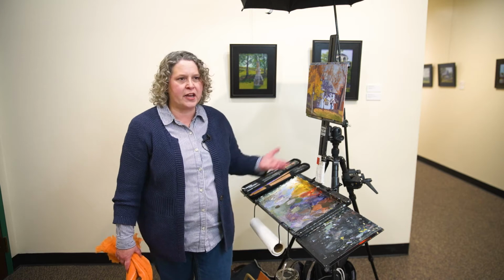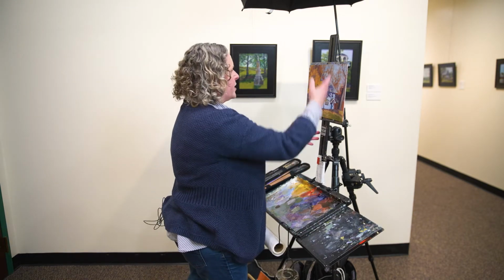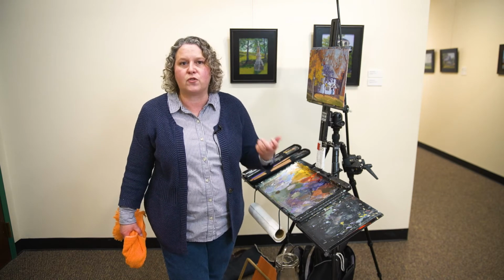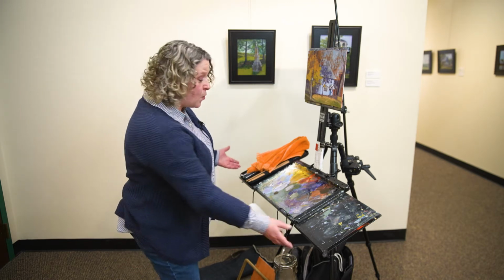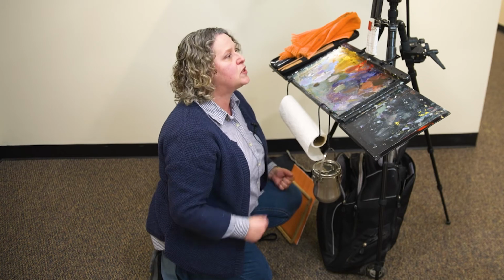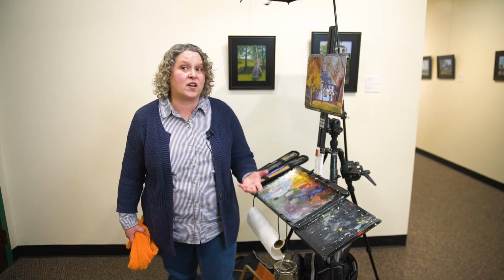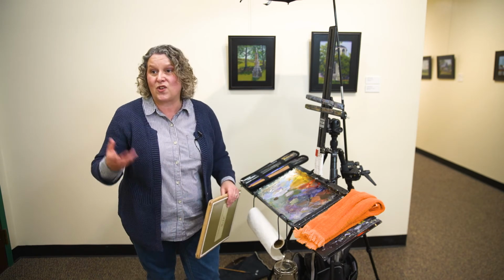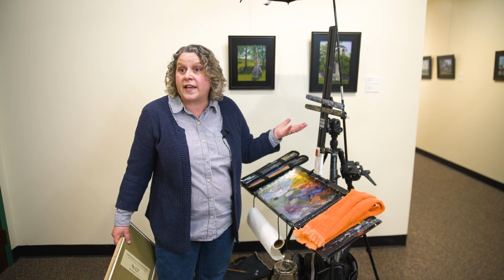Melinda McIntosh Art Set Up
Melinda McIntosh is a Plein Air Painter. Her mobile set up is so fun to look at, we wanted to show it off!

For more information on our this Virtual Art Exhibit, visit our